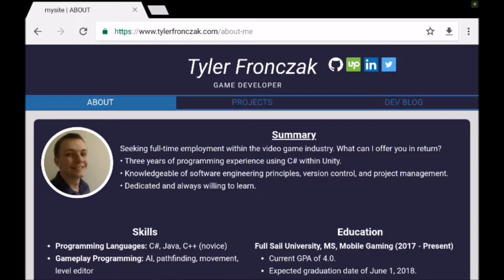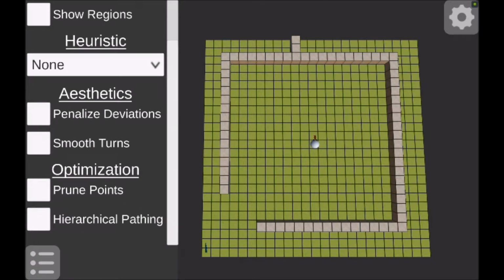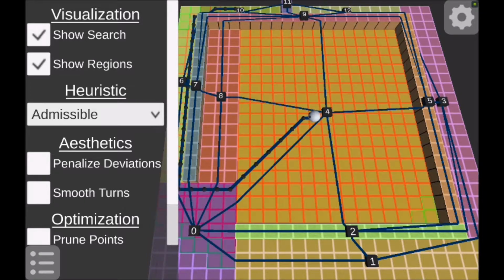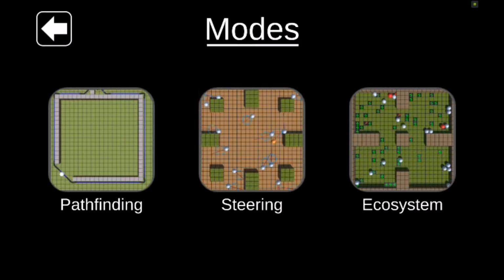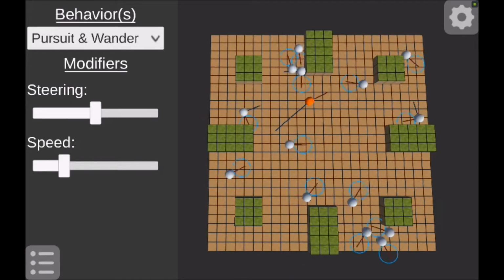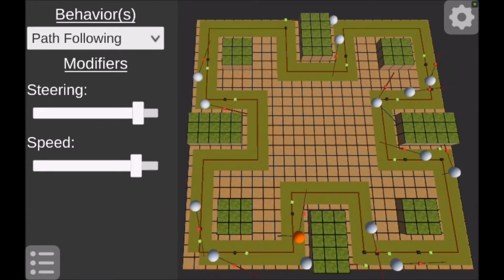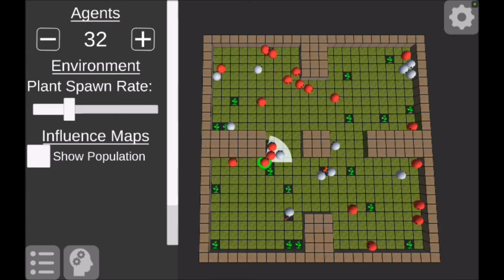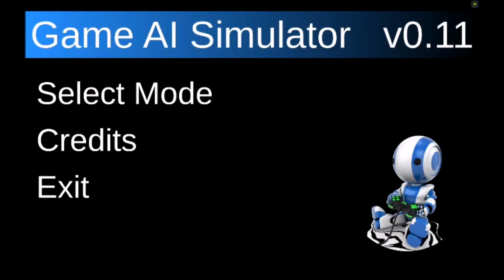Game AI Simulator: Demo v0.11 (Long/Commentary)